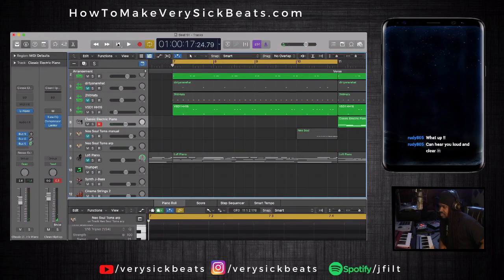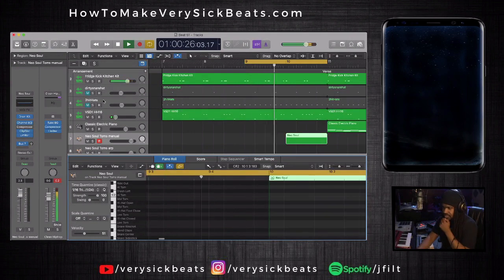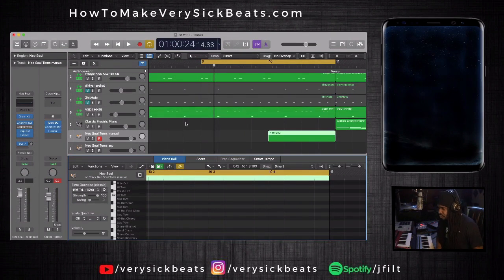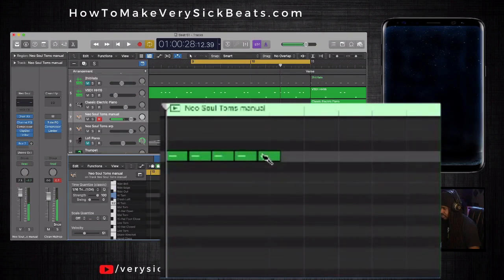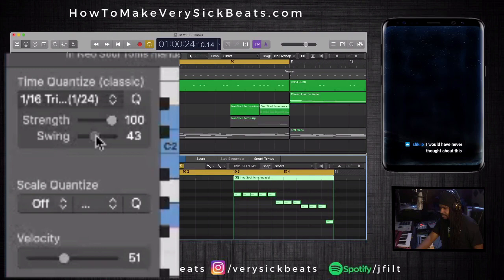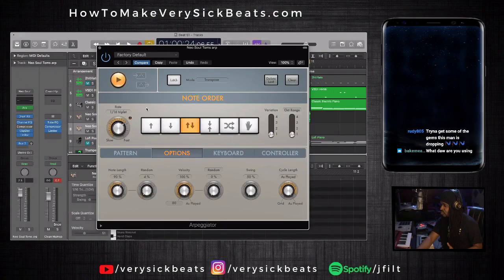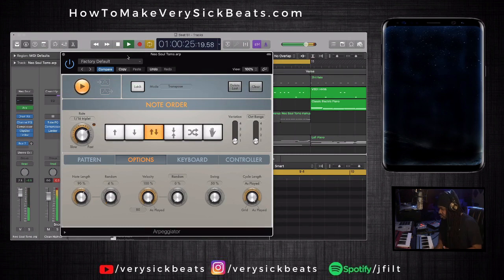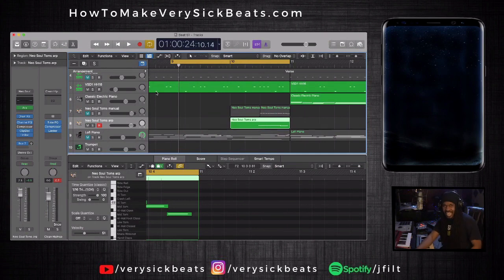How to Make Drumfills Using 16th Triplets | Logic Pro 10.6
Easy technique to create drum fills in your beats which applies to any DAW, i'm using Logic Pro in this vid. The 2 methods shown are with the brush tool and the arpeggiator but there is a 3rd way as well and that is note repeater.

Time Stamps:
0:00 intro
1:59 manual way
4:31 arpeggiator

Intro performed by @nahjaisoul